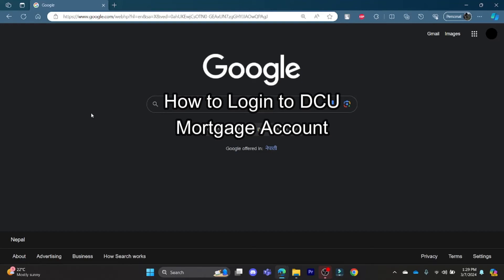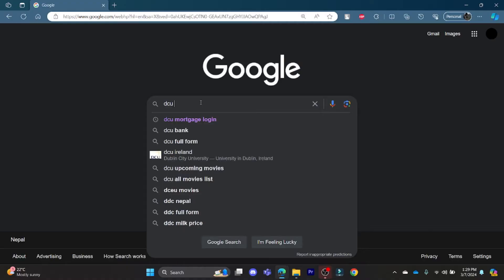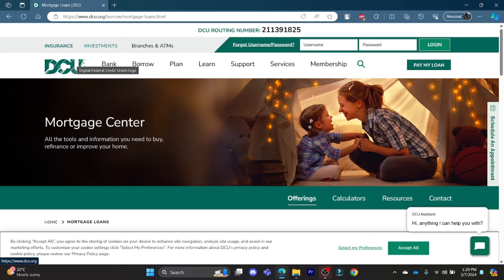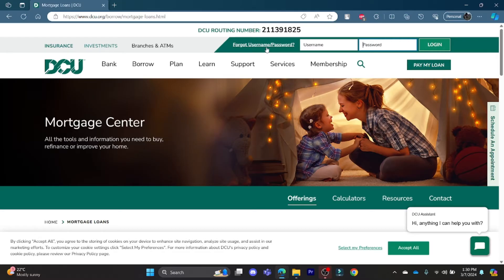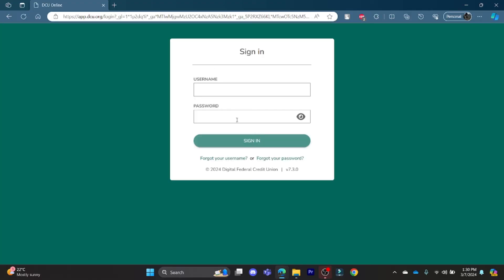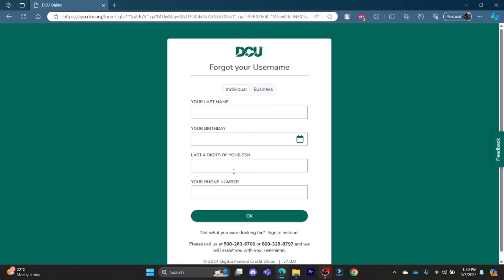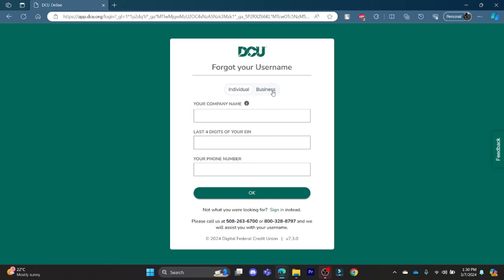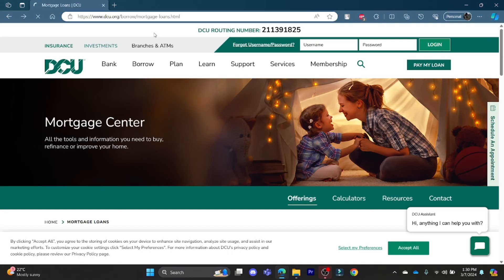How to Login to DCU Mortgage Account (2024) | Sign to DCU Mortgage Account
Streamline your mortgage management experience with this tutorial on logging in to your DCU mortgage account. From accessing the credit union's website to entering your login credentials securely, this video guide ensures you can stay on top of your mortgage details hassle-free.